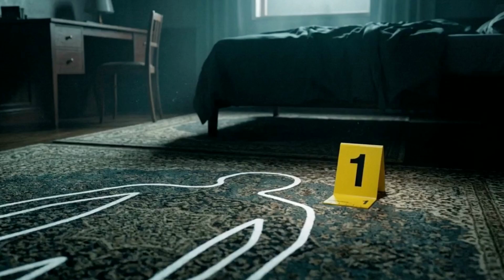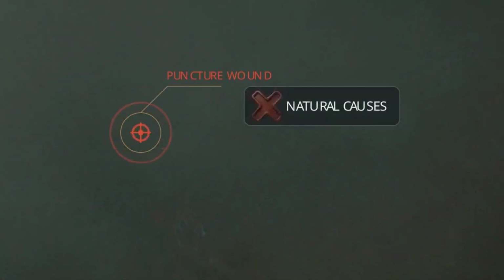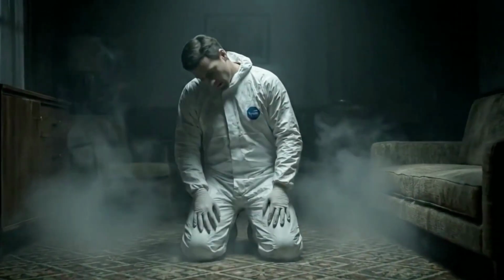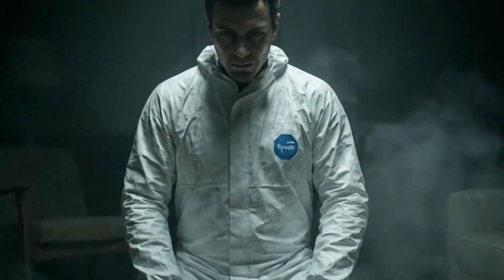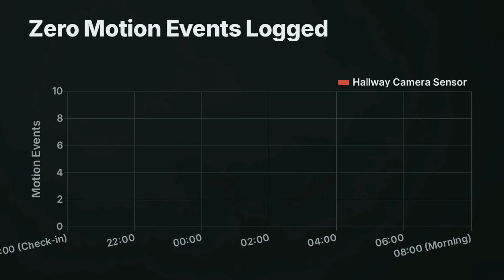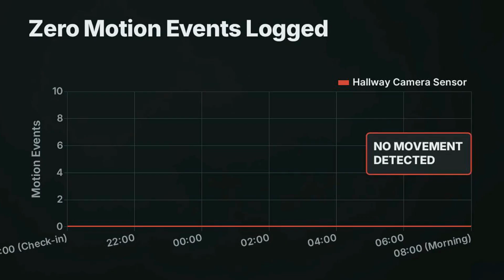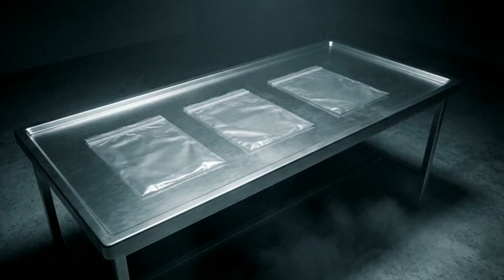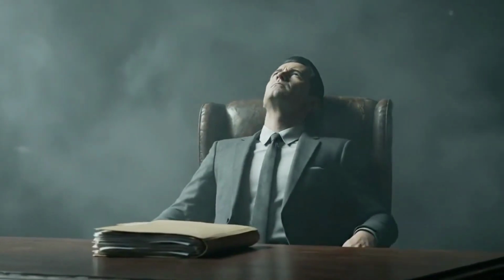They Predicted Their Own Death… And It Happened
Welcome to WMHQ 👁️

What if someone told you the exact day they would die…
and then it actually happened?

From strange messages… to chilling final words…
these are real stories of people who seemed to know their fate.

Coincidence… or something beyond logic?

Watch till the end and decide for yourself.
Which case shocked you the most?